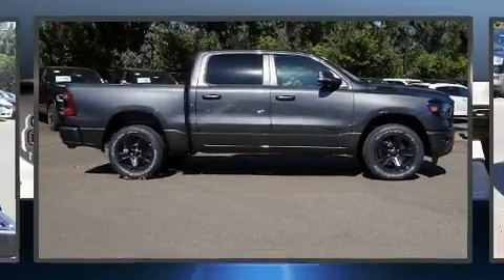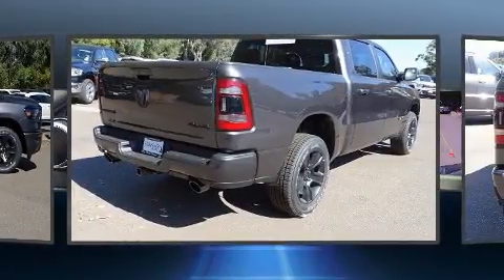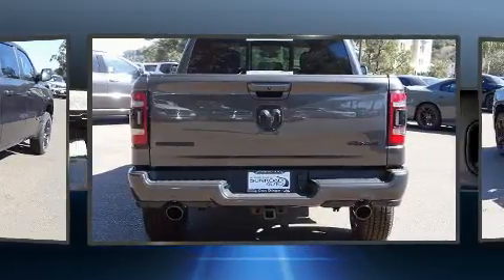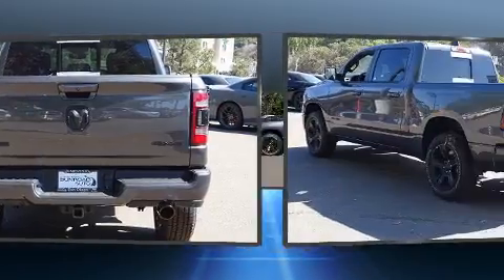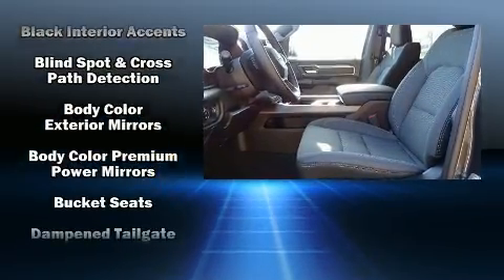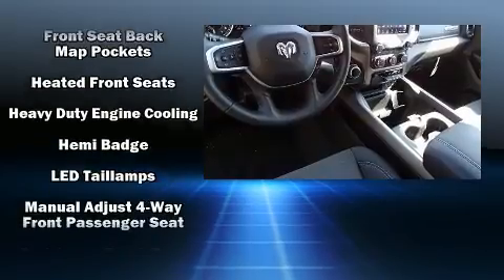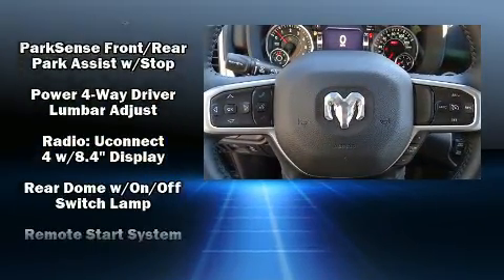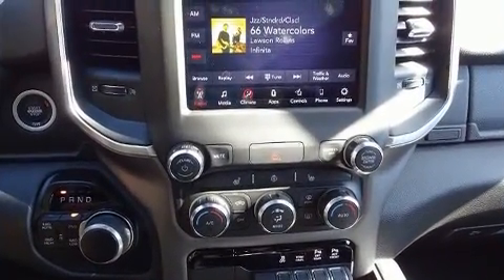2020 Ram 1500 BIG HORN CREW CAB 4X4 5'7 BOX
777 Camino Del Rio South

You can expect a lot from the 2020 Ram 1500 This 4 door, 5 passenger truck leads among competitors in its segment. It features an automatic transmission, 4-wheel drive, and a powerful 8 cylinder engine. A wealth of standard features means that you no longer have to sacrifice. Such as remote keyless entry, a rear step bumper, a blind spot monitoring system, automatic dimming door mirrors, front fog lights, cruise control, a trailer hitch, and air conditioning. Power adjustable pedals allow the driver to optimize his or her driving position, enhancing visibility, comfort and safety. Passengers are protected by various safety and security features, including: dual front impact airbags, front side impact airbags, traction control, a panic alarm, and 4 wheel disc brakes with ABS. Brake assist technology provides extra pressure when applying the brakes. We have the vehicle you've been searching for at a price you can afford. Stop by our dealership or give us a call for more information.